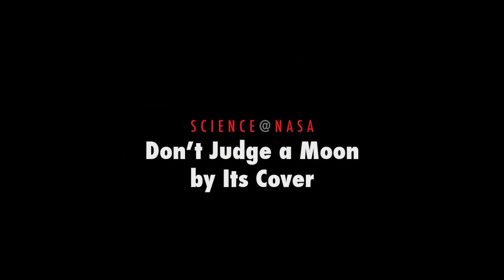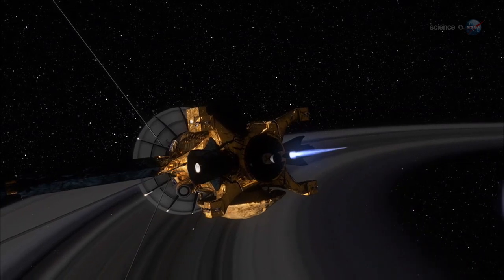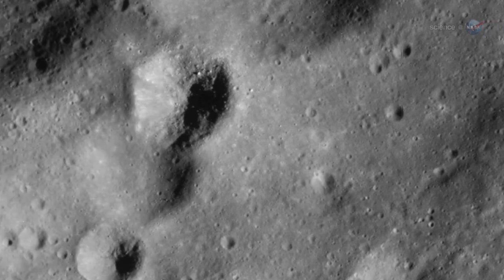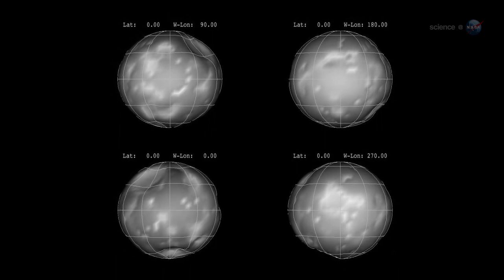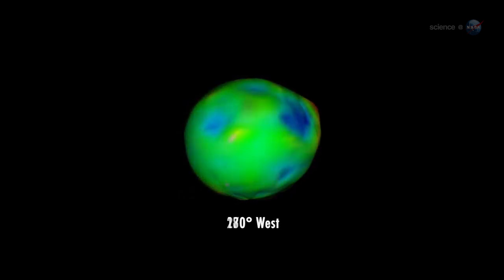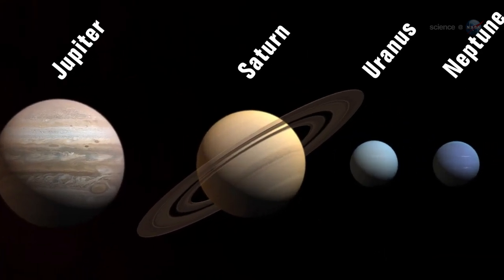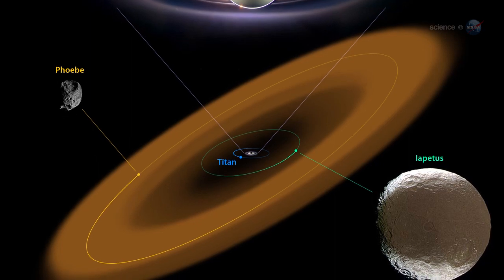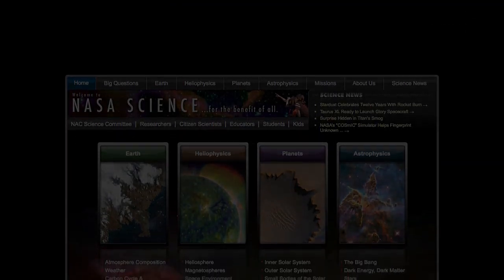ScienceCasts: Don't Judge a Moon by its Cover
Superficially, Saturn's moon Phoebe doesn't look much like a planet, but on the inside, the little gray moon has a lot in common with worlds like Earth.